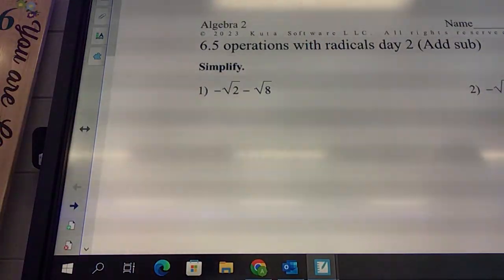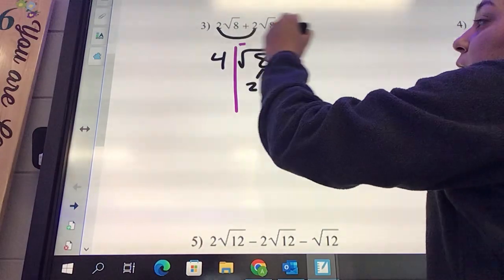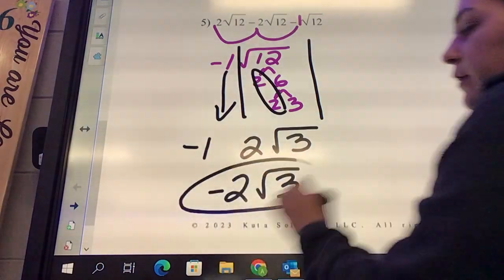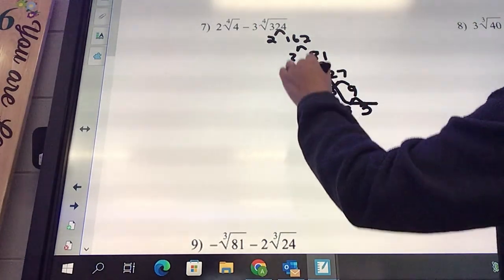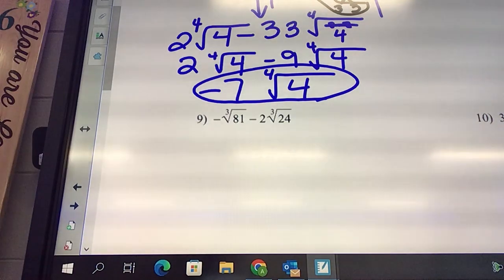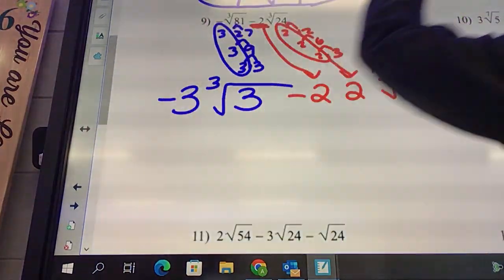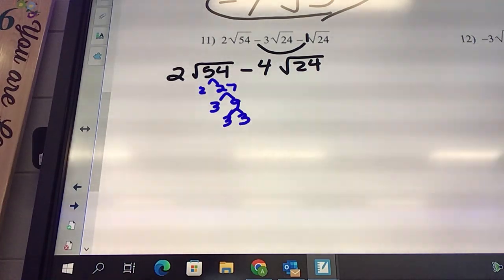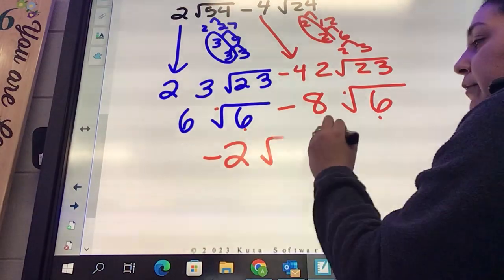Operations with radicals adding and subtracting